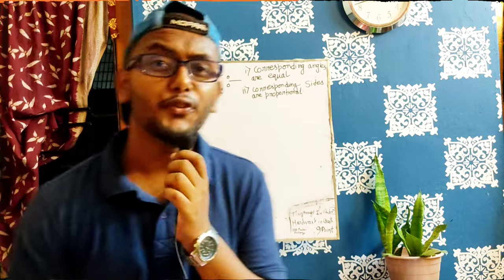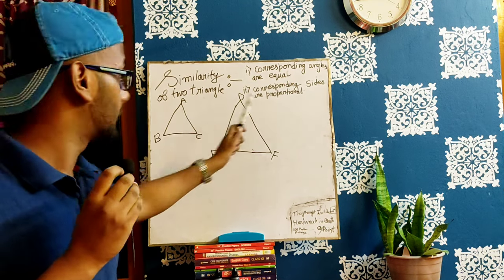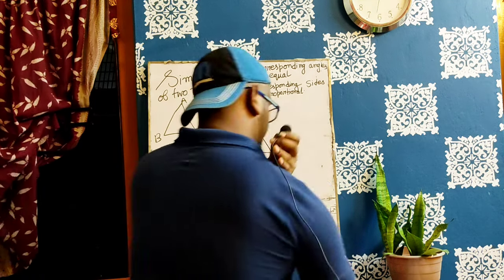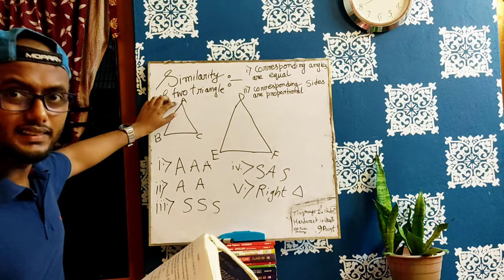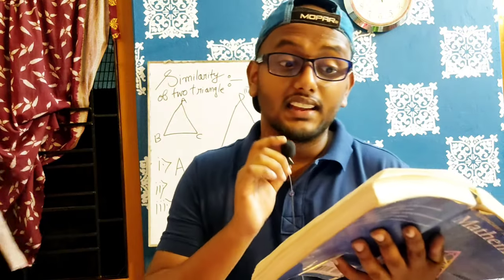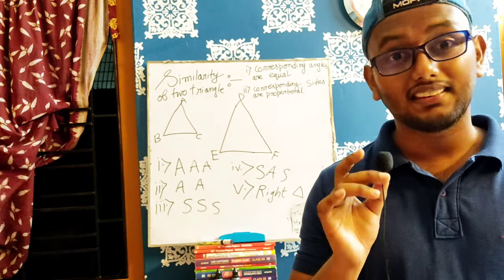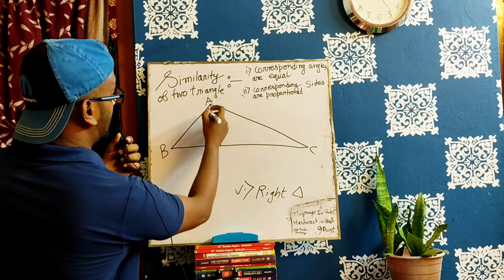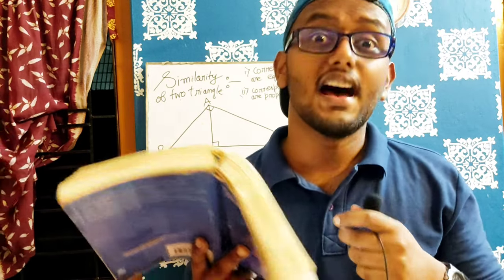Similarity of Triangle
This is all About basic of similarity of Triangle.